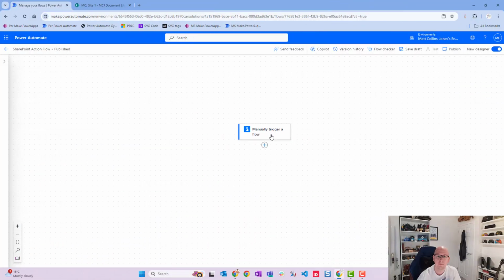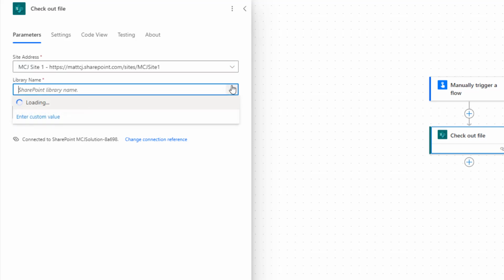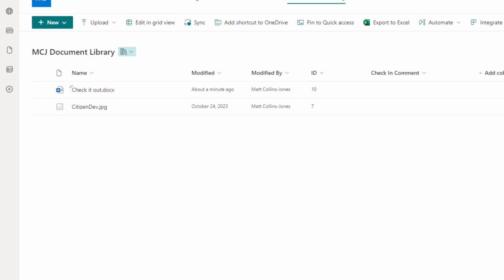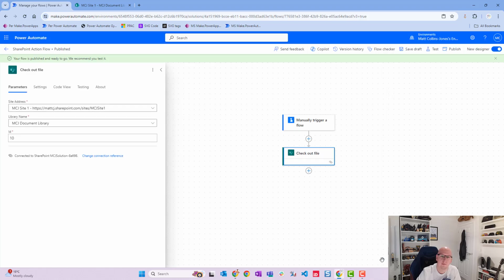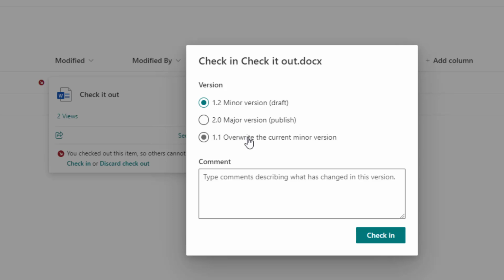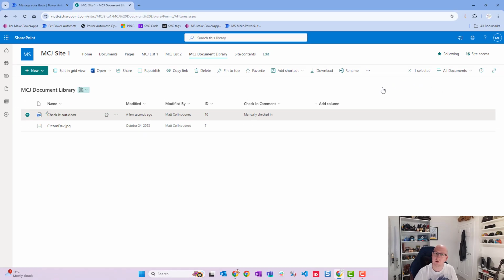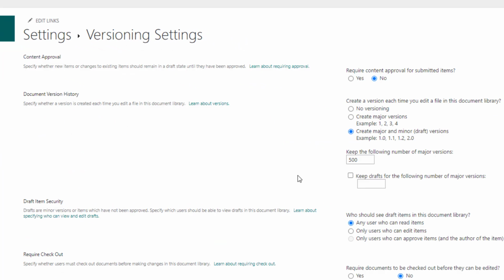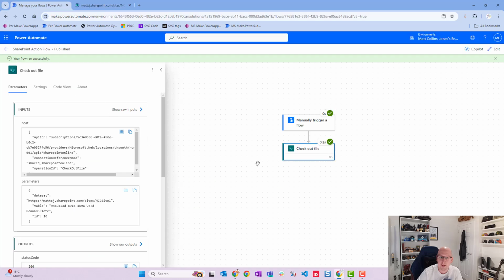SharePoint Action - Check out file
In this video, I look at the SharePoint action, Check out file. How this action works, and how you can use it.